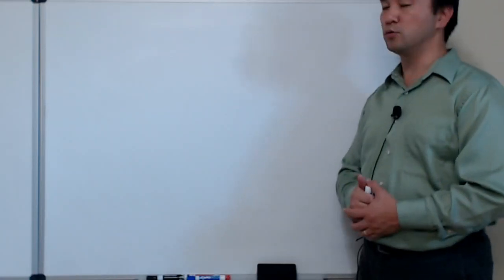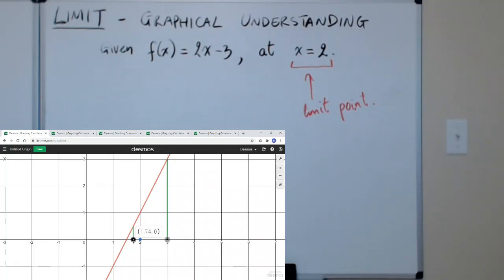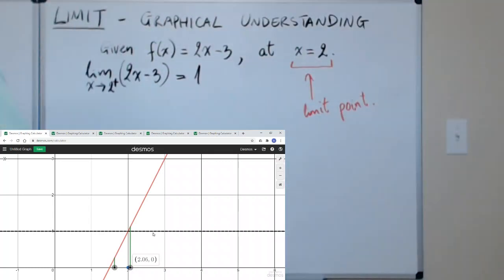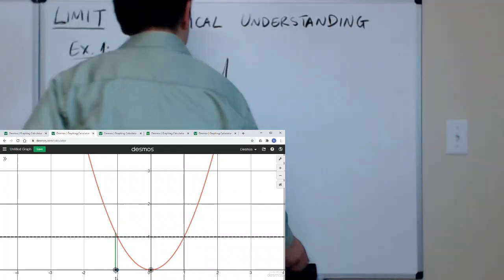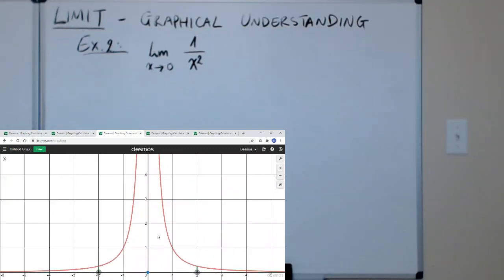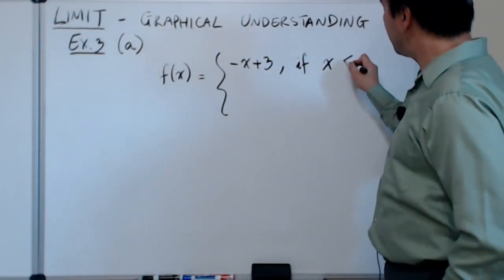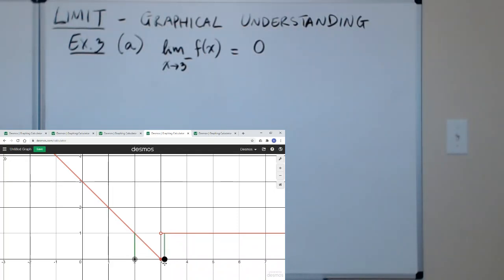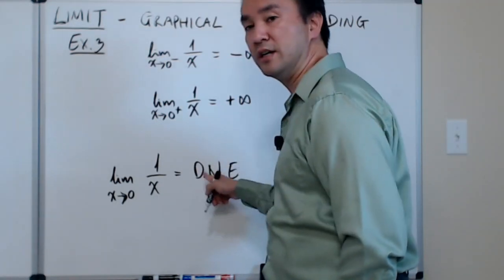L002: Limits (Graphical Approach) - Part I